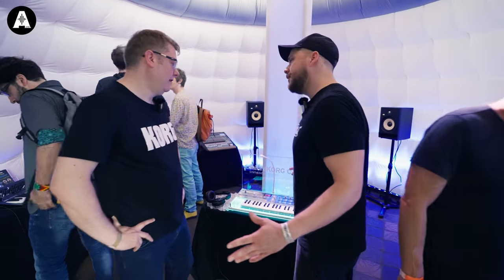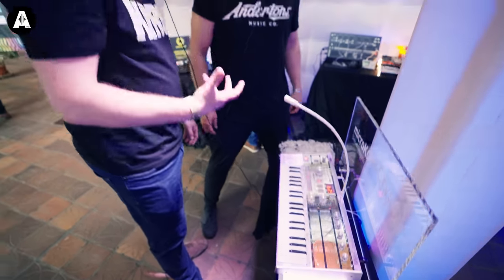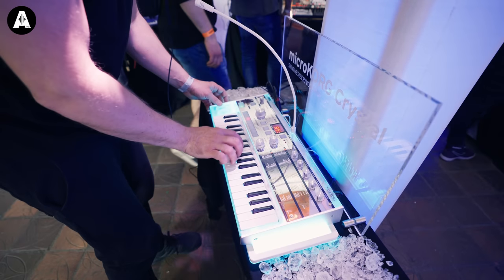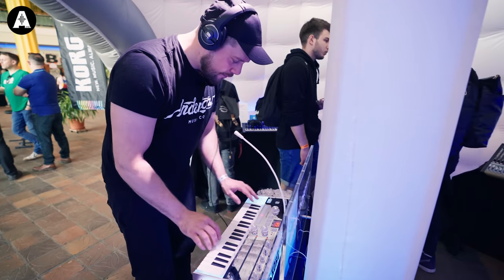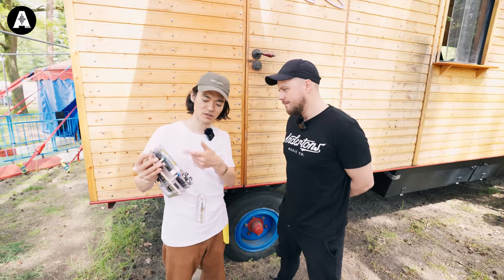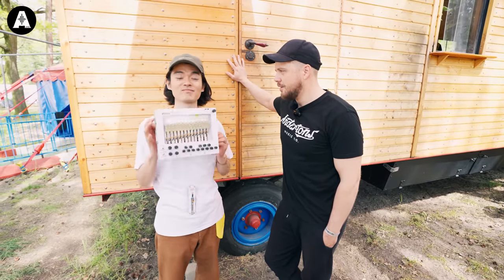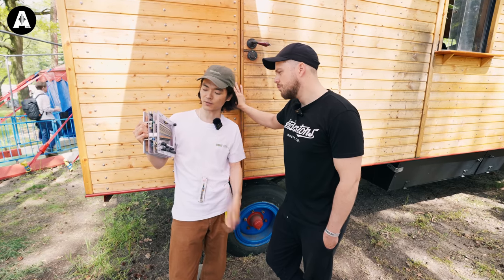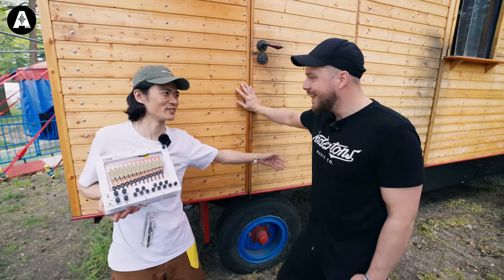A New Form of Synthesis from Korg!? | Superbooth 2023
👆 Jack is at Superbooth Berlin 2023 checking out the latest from Korg!

⏰ Timestamps ⏰
» 0:00 Introducing the microKorg Crystal!
» 0:45 Let's Find our Favourite Patches!
» 2:40 Jack Reminisces with the microKorg!
» 4:50 Korg's New Acoustic Synthesis Technique!